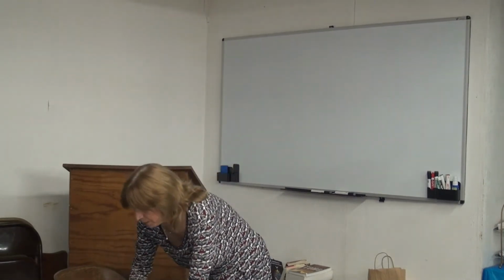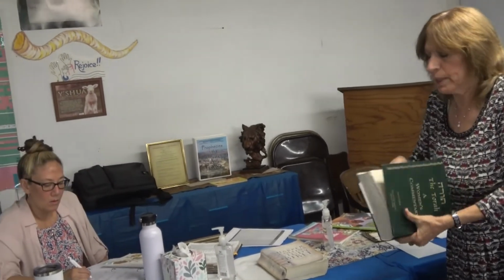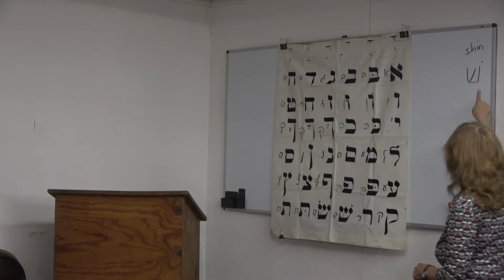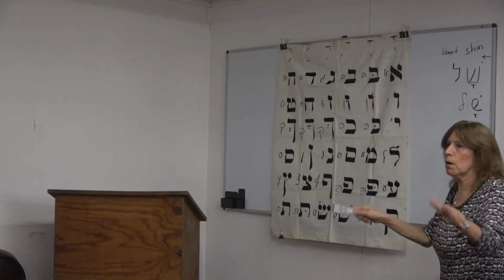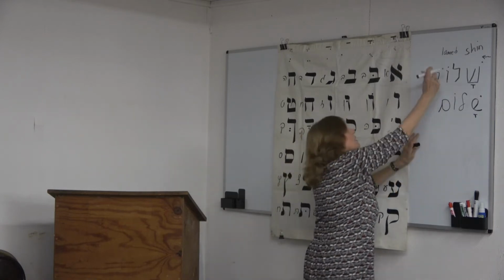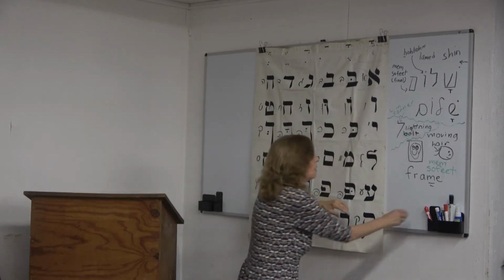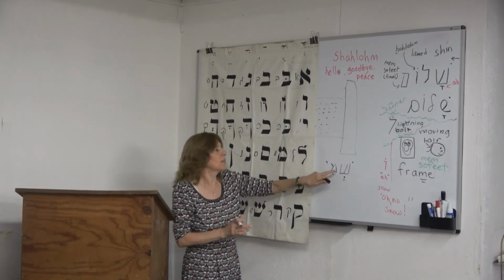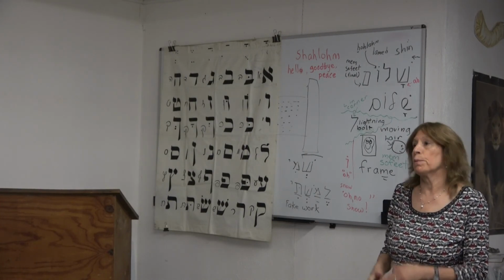Leslie Teaches Hebrew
Hebrew lesson with Leslie.